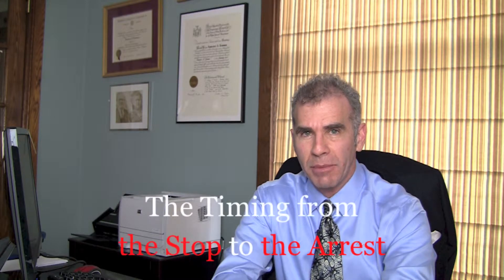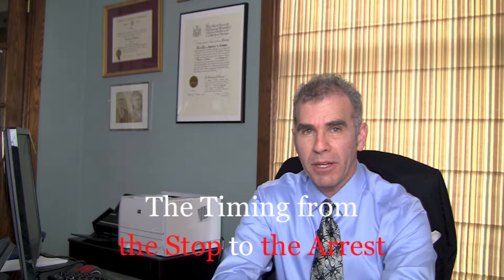Chemung Tioga Lawyer The Importance of Looking at the Timing in Your New York DWI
I evaluate the strengths and weaknesses of DWI cases by beginning with the numbers. The numbers means the timing. When the police made a stop, conducted the field tests, did a roadside breath test, did their investigation, asked questions, and ultimately made an arrest for common law DWI.

Sometimes the first place to look for an opening is the span of time between events. Does it make sense? Was it even possible based on what occurred? Was it fast or real slow?

Having your attorney ask the police the RIGHT questions, challenge their evidence against you, and bring out their weaknesses is key to defending you and your case.

This video explores the initial timing of the police investigation. When did they arrive at the PC (probable cause) to make an arrest decision?

For more info on Timing, Probable Cause, and the Shadow of Doubt (as in reasonable)

I am a DWI Attorney located in Ithaca, NY. My practice focuses on the Defense of DWI and personal injury cases in Tompkins County, Cortland County, Tioga County, Seneca County, Chemung County, Steuben County, Schuyler County, and Broome County.

Go to my main website to receive my free book, "How to Survive Your New York DWI Arrest." At my website is a link to my blog with hundreds of pages of articles, videos and information that I have written relating to the defense of New York State DWIs.

Each county handles DWIs differently. Hire a local attorney who knows the local courts. I am certified in both breath testing by the (DOT) Department of Transportation and by (NHTSA) National Highway Traffic Safety Administration in the (SFSTs) Police standardized field sobriety tests. I am a member of the NCDD (National College of DUI Defense), and have attended numerous Trial Lawyer College programs. I have authored many articles regarding New York Criminal Law and DWI Defense Strategy at articlesbase and at ezine.

You can research and check my references, background, and experience online on google and/or at avvo.